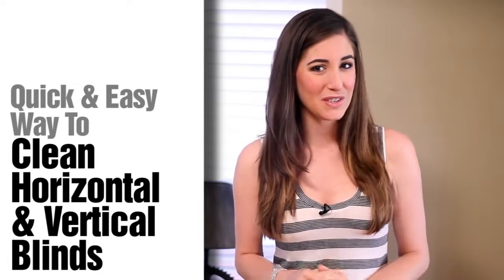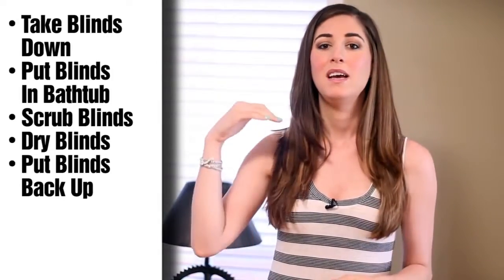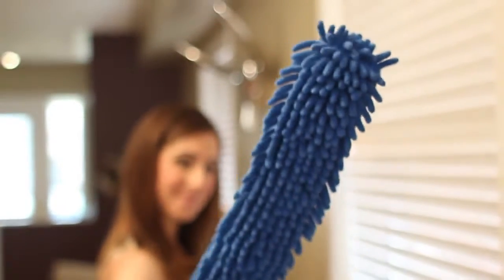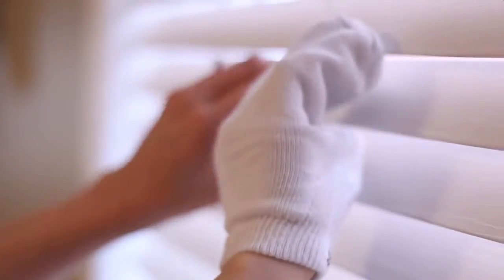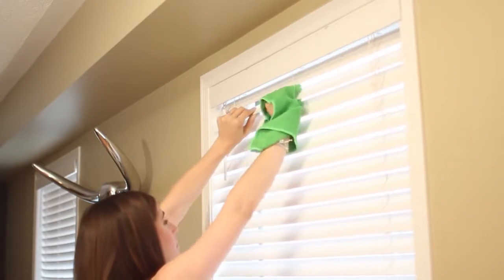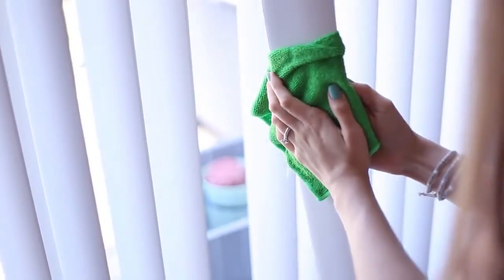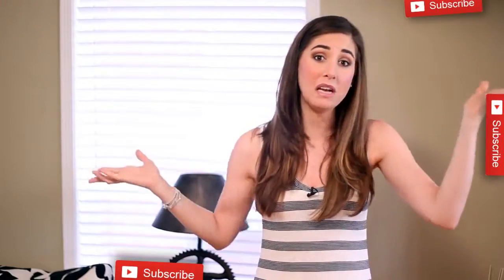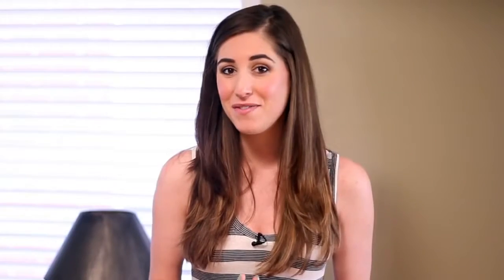How to Clean Your Blinds! Horizontal & Vertical Blind Cleaning Clean My Space